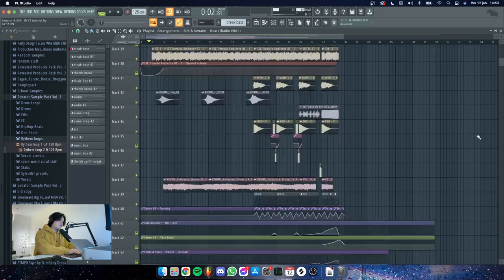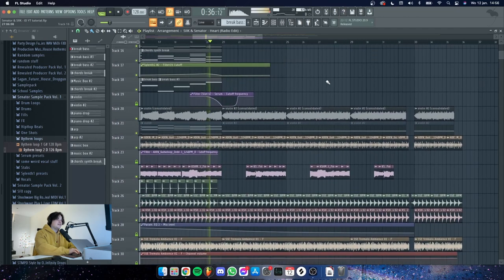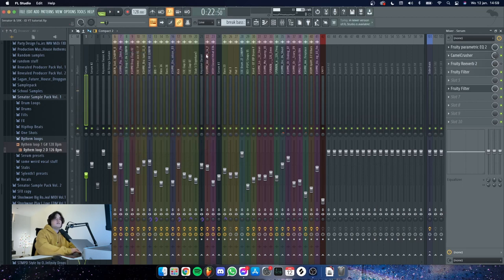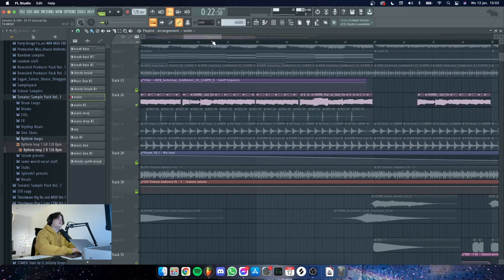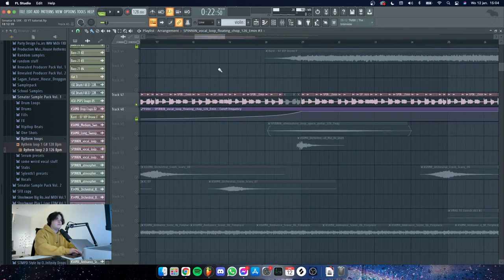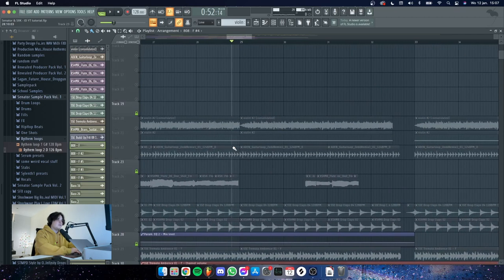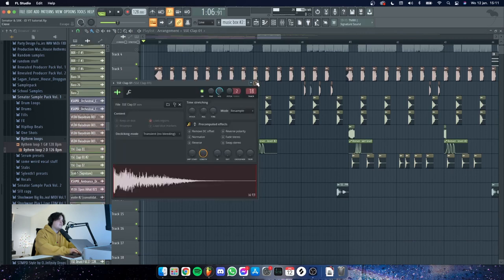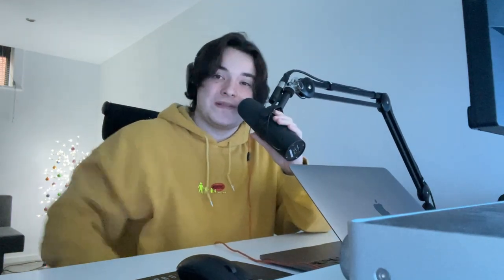SENATOR | THE IDEA BEHIND "HEART" w/ SIIK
Last month in December I released my first track called "Heart" together with SIIK. This video takes a look inside the project that started this record before it was a full track!

SIIK has made a follow up to this video, explaining how we went from this idea to the record as it was released!

You're not going to see any crazy or difficult production in this video, as it is only the early stage of something that became a finished product later, so keep that in mind!

PS: idk why I look extremely fat in this video, lol